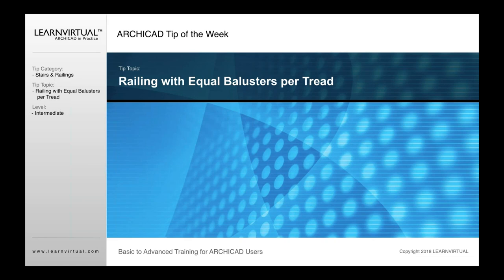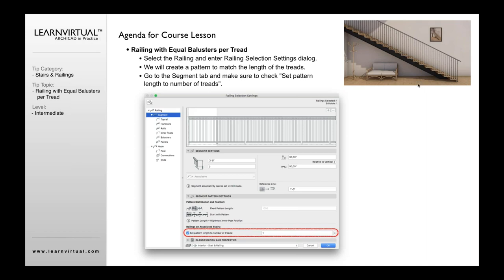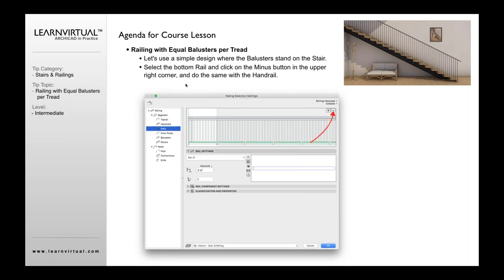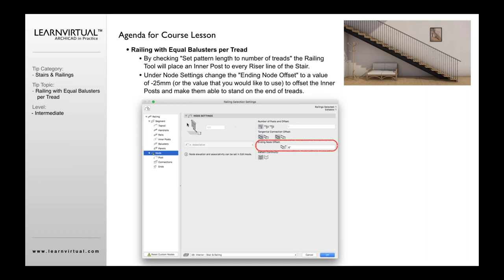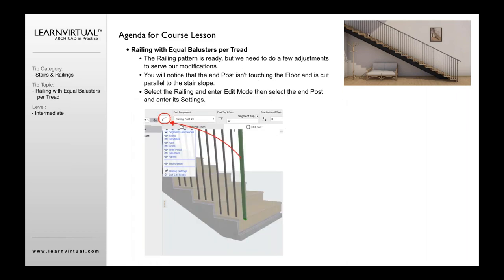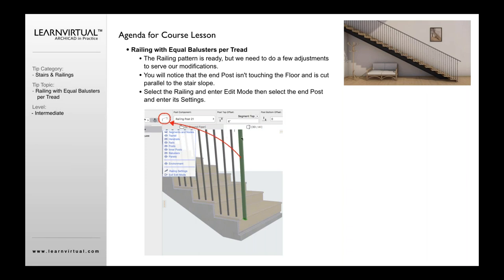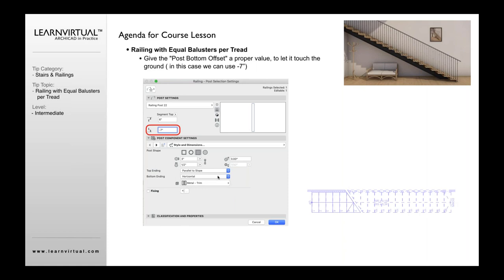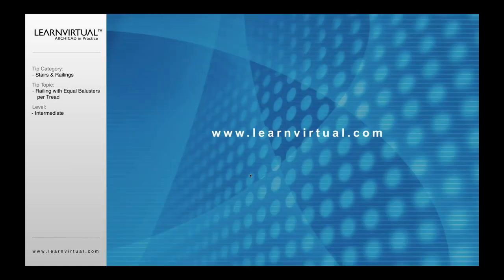Railings with Equal Balusters in ARCHICAD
Discover how to create a railing with equal balusters per tread in ARCHICAD.